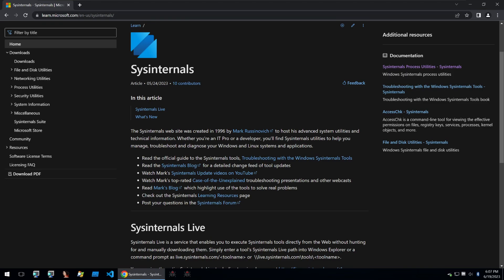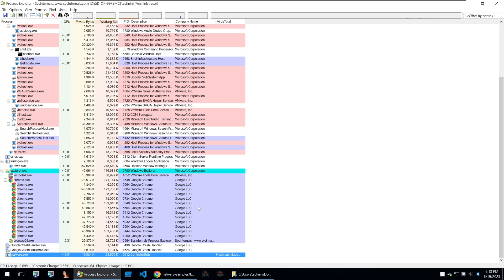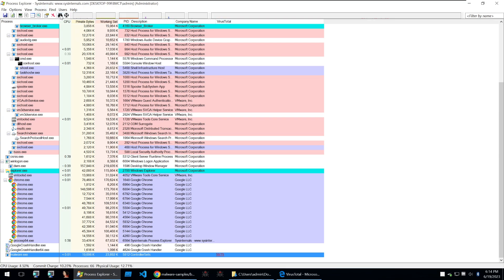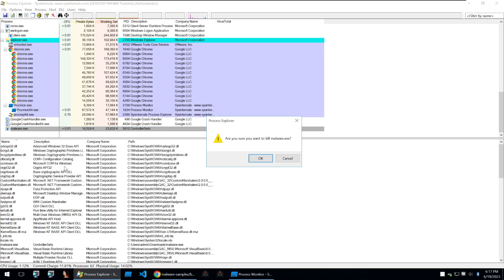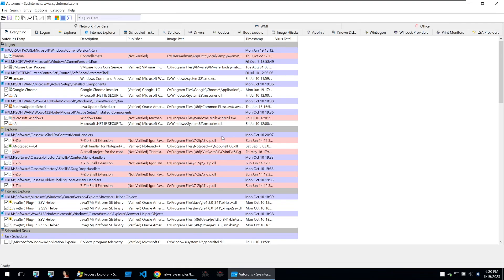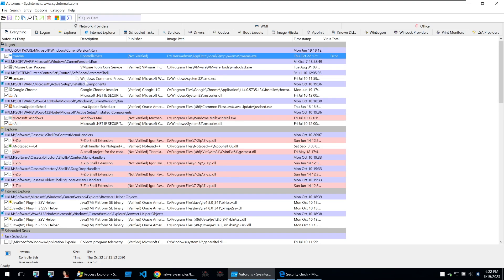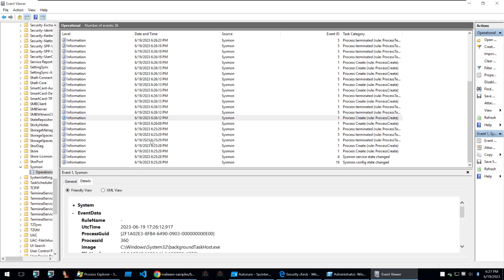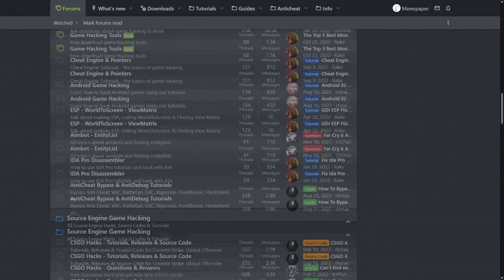Best SysInternals Tools for Malware Analysis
🔥 Learn how to use SysInternals best malware analysis tools

📜 Video Description:
Malware analysis, a critical aspect of cybersecurity, leverages tools like Process Explorer within the Sysinternals suite to uncover the behaviors and purposes of malicious software. Malware, ranging from viruses to ransomware, can be better understood and counteracted through the use of Sysinternals, which aids in dissecting and analyzing its complex code. Reverse engineering is a methodology employed in malware analysis, and the Sysinternals suite provides essential tools like ProcMon that facilitate this intricate process. SysInternals is a comprehensive suite of utilities used for the observation and manipulation of Windows internals, playing a vital role in malware detection and analysis. The Process Explorer, a component of SysInternals, is instrumental in providing detailed information about running processes, an essential factor in understanding malware behavior. ProcMon, another crucial utility within the Sysinternals suite, assists in monitoring and logging file system, registry, and process activity, greatly aiding malware analysis. Through AutoRuns in the Sysinternals suite, researchers can view which applications are configured to run during system boot, a critical factor in identifying and analyzing malware persistence. SysMon, a sophisticated monitoring tool within the Sysinternals package, facilitates tracking of various system activities, providing crucial data for comprehensive malware analysis. Utilizing SigCheck, part of the Sysinternals toolkit, allows for detailed inspection of file version information, digital signatures, and other attributes vital for malware analysis. Though not a standard term, Sysin may refer to a unique or specific element related to Sysinternals; it should be defined within the context of malware analysis. The Suite, comprising tools like Process Explorer and ProcMon, offers a comprehensive solution for the meticulous process of malware analysis and detection. Process Explorer within the Sysinternals suite is a highly versatile tool, enabling precise examination of system processes critical to malware analysis. Tools designed for malware analysis, such as the ones found in the Sysinternals suite, offer capabilities ranging from system monitoring to reverse engineering. Those eager to learn malware analysis may find the Sys internals suite tutorial to be an invaluable resource, offering insights into a wide array of tools and techniques. Through the malware analysis tutorial, researchers and students can engage with Sys internals and other utilities to enhance their understanding and skills. A sysinternals tutorial can provide a step-by-step guide to the functionalities of the suite, benefiting both newcomers and experienced analysts in the field of malware analysis. An intro to Sysinternals can pave the way for researchers and analysts to engage with the suite, equipping them with essential tools for effective malware analysis. The Sysinternals Blue Team refers to security professionals who employ the Sysinternals suite for defensive measures, including the identification and analysis of malware. Tryhackme Sysinternals may signify a practical, hands-on approach to learning Sysinternals tools through guided exercises and real-world scenarios for malware analysis. A Proper sys internals suite install procedures are crucial for setting up this indispensable toolkit for malware analysis and ensuring all functionalities are accessible. A sys internals suite review can highlight the strengths and potential limitations of the tools within, guiding potential users in their malware analysis endeavors. Process Explorer Sysinternals serves as a powerful utility that enables in-depth investigation of system processes, an essential aspect of malware analysis. Those engaged in malware analysis can greatly benefit from a Sysinternals suite tutorial, which offers guidance and best practices for utilizing the suite's numerous tools. Understanding the intricacies of malware analysis becomes more attainable when the Sysinternals suite is explained through comprehensive guides, tutorials, and hands-on practice. The process of guided hacking involves employing specific techniques and Tools for Malware Analysis, such as Sysinternals, to dissect malware and understand its functionality.

📝 Timestamps:
0:00 - SysInternals Intro
0:31 - Process Explorer
3:36 - Process Monitor
5:38 - GuidedHacking.com is The BEST
6:05 - Using AutoRuns
8:10 - Sysmon Explanation
9:39 - SigCheck Explained